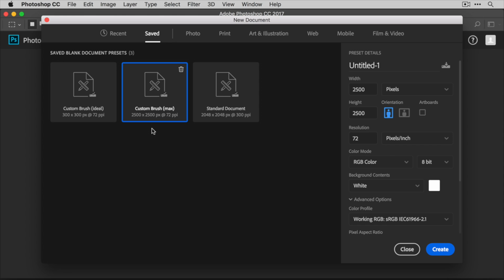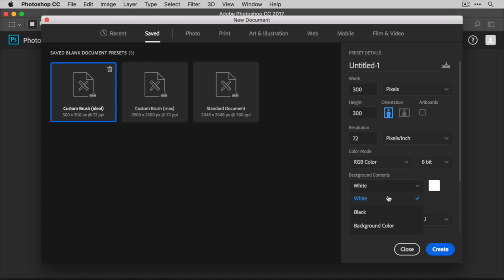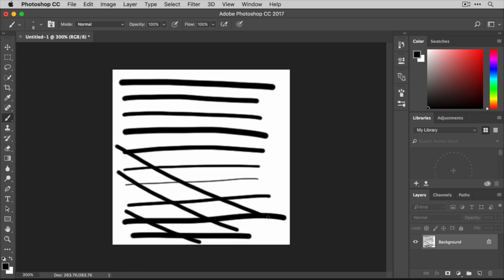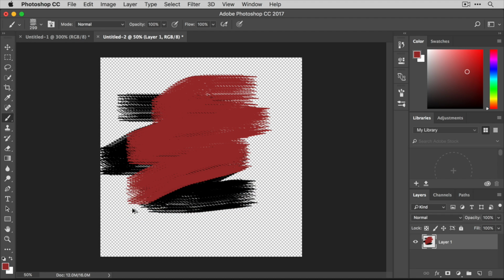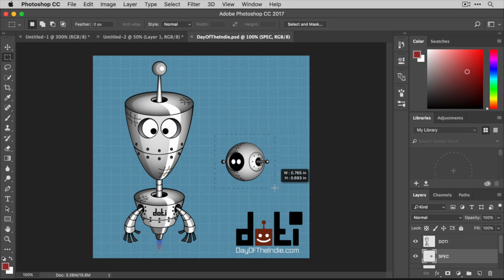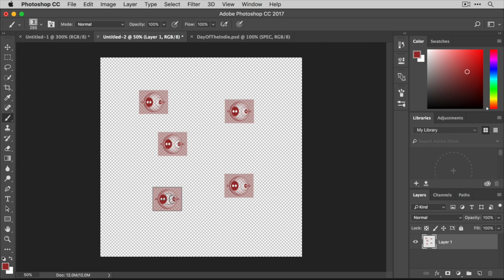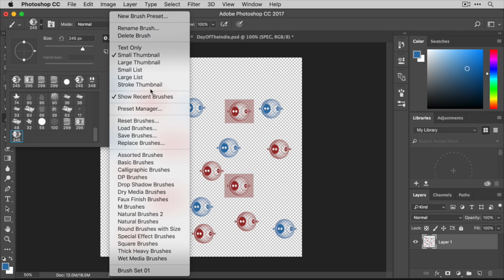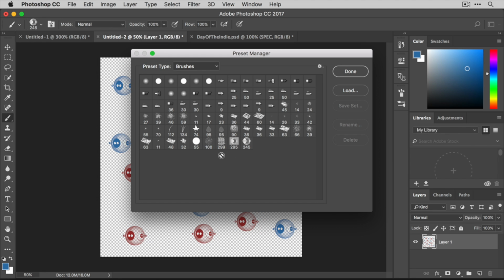DOTI: Create Your Own Custom Brushes In Photoshop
In this Photoshop video tutorial, you’ll learn how to make your own custom brushes in Photoshop.